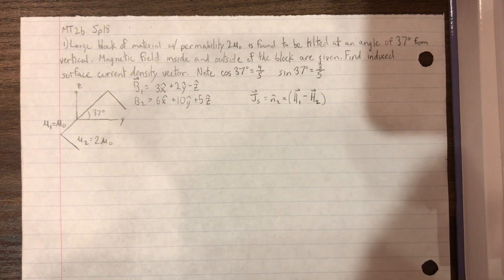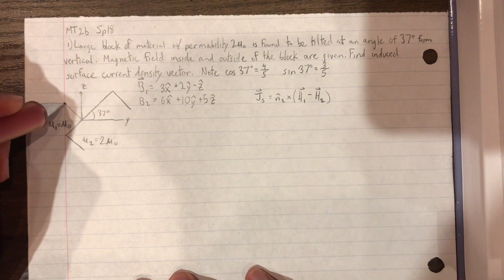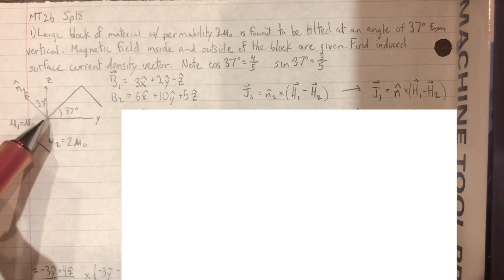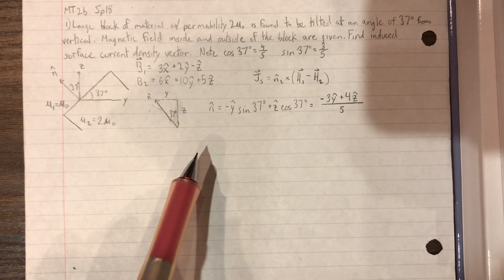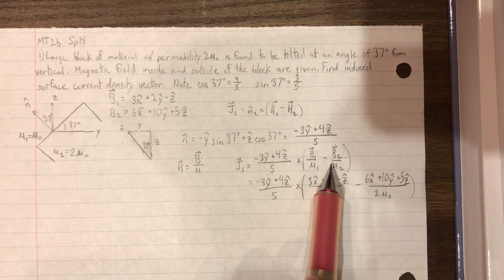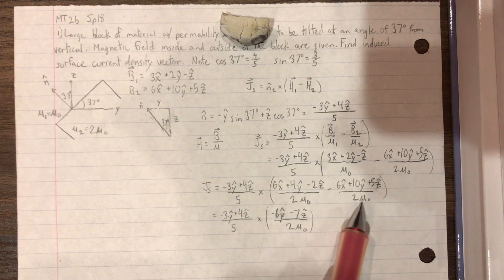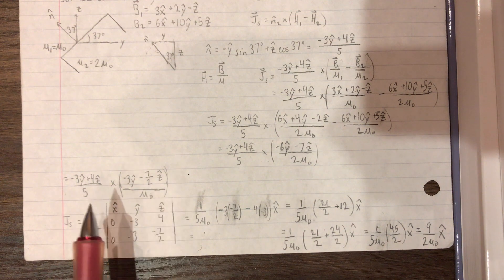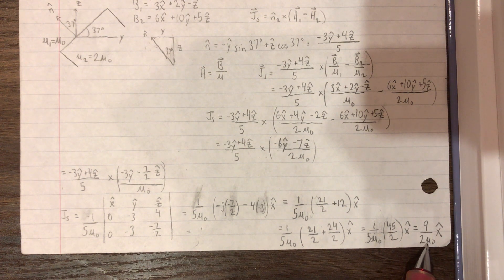EE140 Student Review: Electromagnetism, MT2B Sp18 #1, tilted Boundary conditions, B field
Description: This is a student's explanation of an old exam problem for EE140 at SJSU.  EE140 is a junior / senior level course in electrical engineering on electromagnetism, waves and transmission line theory.  Topics covered in this example are:  Boundary Conditions, Magnetic field, tilted surface.  Credit: D. Tang, 2019 @ SJSU.